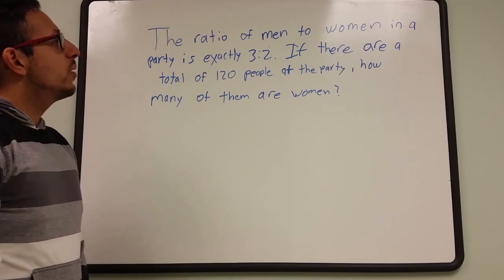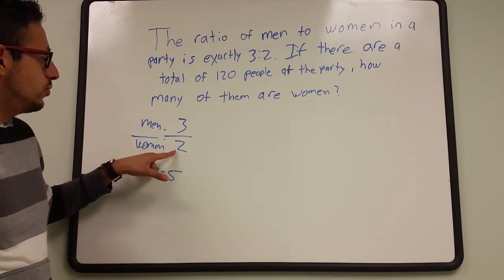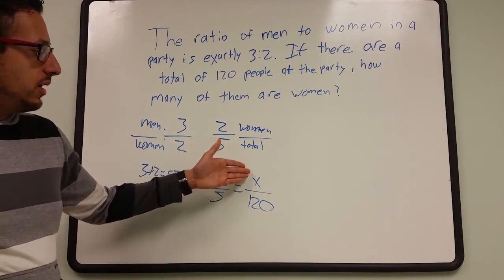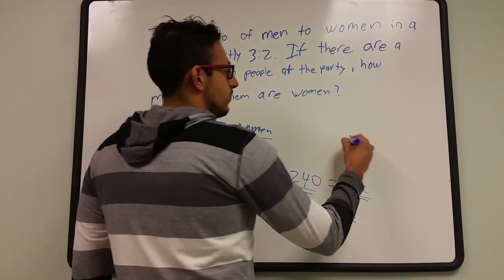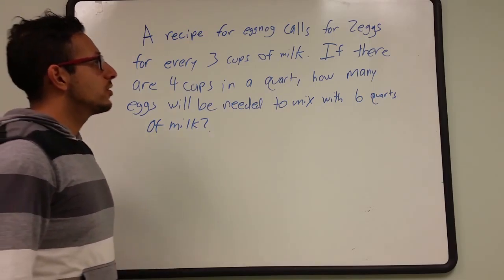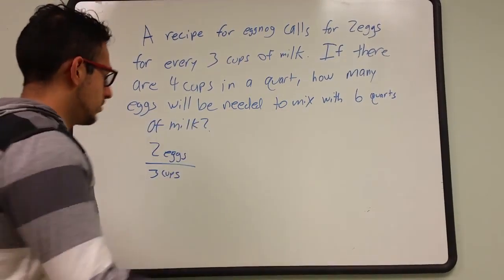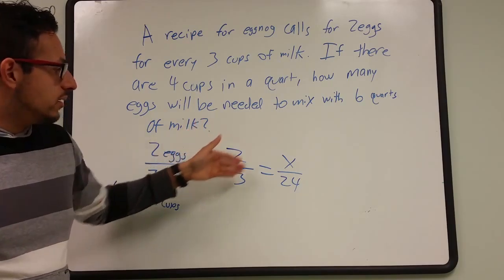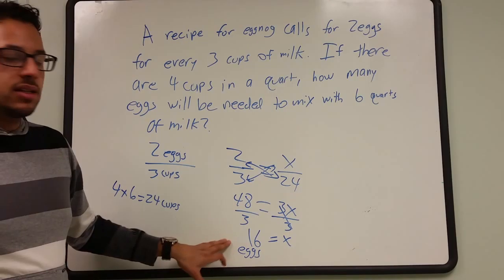Math 086 Final Review Q.71.72.